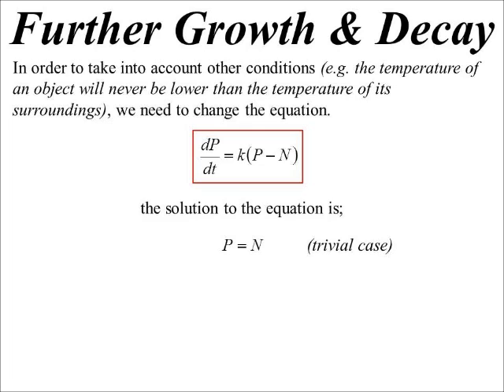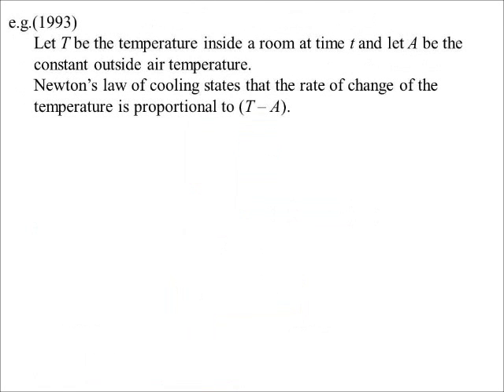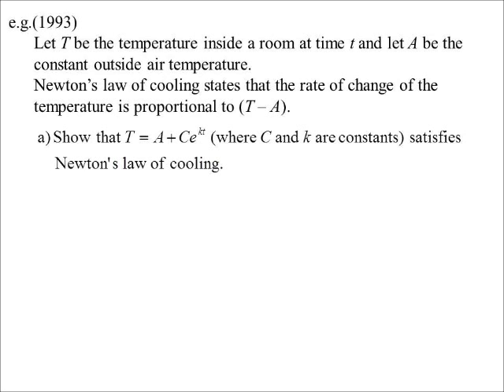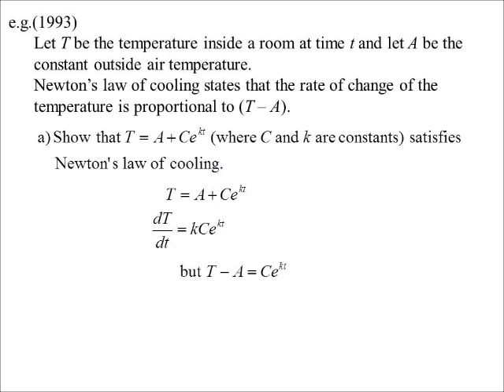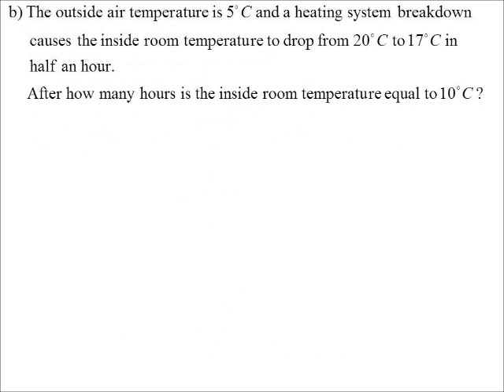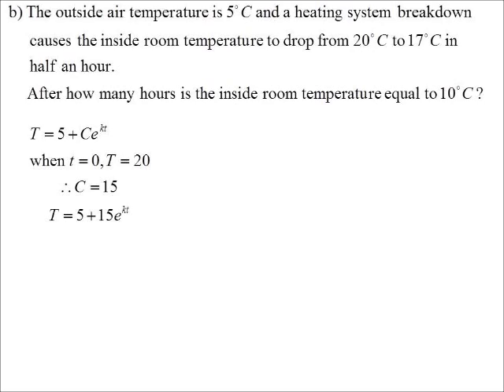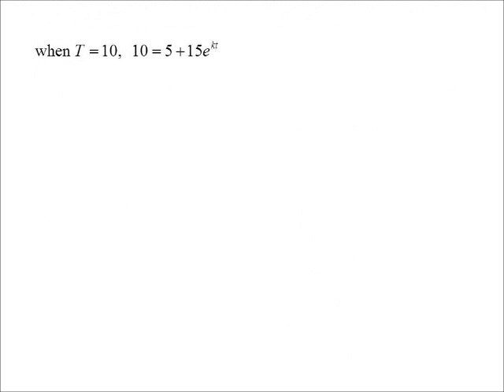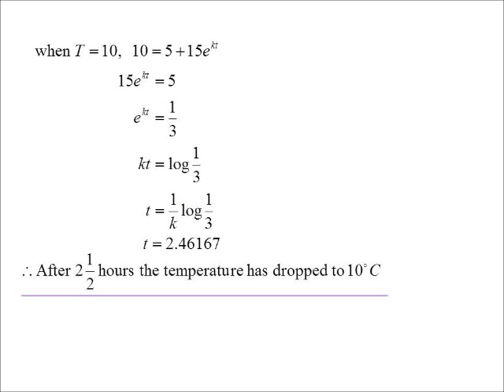12X1 T04 03 further growth & decay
Expanding on the basic model to tale into account some external conditions.